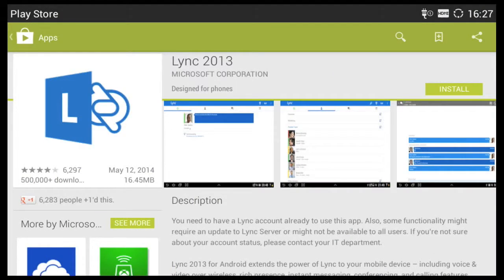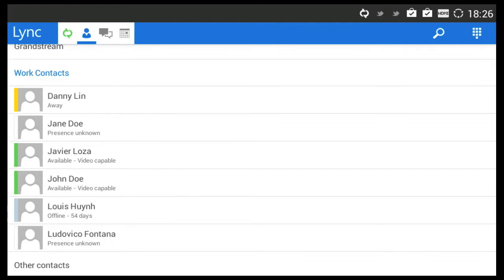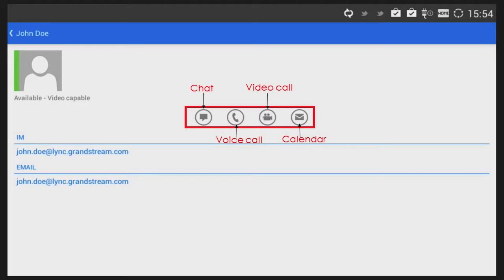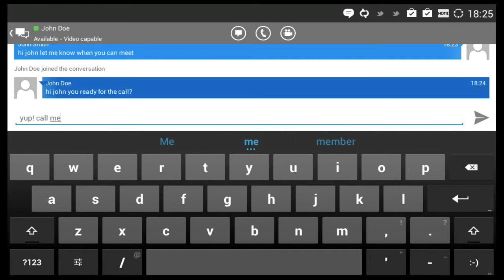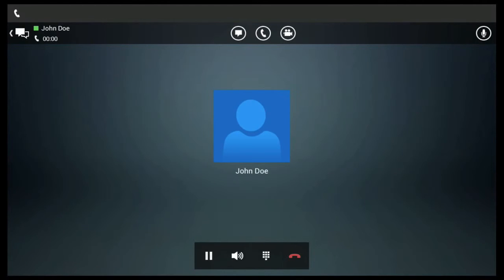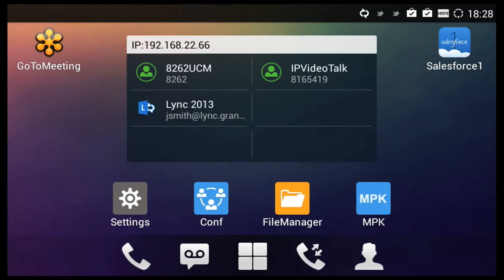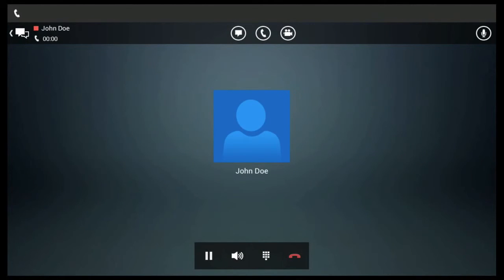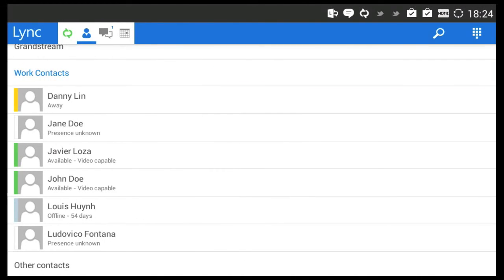Microsoft Lync on the Grandstream GXV3275 and GXV3240 Introduction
This video introduces Microsoft Lync on the Grandstream GXV3275 and GXV3240.

About the Grandstream GXV3240 IP Phone:

The Grandstream GXV3240 VoIP/SIP Phone for Android combines a 6-line IP video phone with a multi-platform video conferencing solution and the functionality of an Android tablet to offer an all-in-one communications solution. The Grandstream GXV3240 runs the Android Operating System and therefore offers full access to the many Android apps in the Google Play Store, including popular productivity and business apps.

Key Features:

• 6 lines 6 SIP accounts
• FREE IP VideoTalk account for video calling
• Up to 6-way voice conferencing and 3-way video conferencing
• Dual-switched Gigabit ports and integrated WiFi (802.11b/g/n)
• 1 megapixel CMOS camera
• 4.3 inch (480x272) capacitive touch screen
• Runs Android version 4.2 and offers full access to the Google Play Store
• Bluetooth for headsets and pairing mobile devices
• USB port, SD card slot, mini-HDMI output for connection to TV monitor, EHS for Plantronics headsets
• Create an Android app for your business to run on the GXV3240 using Google’s API and Grandstream’s SDK tool kit

Keep up-to-date!